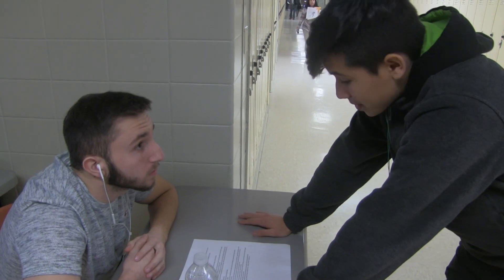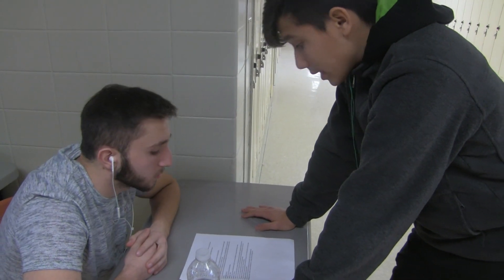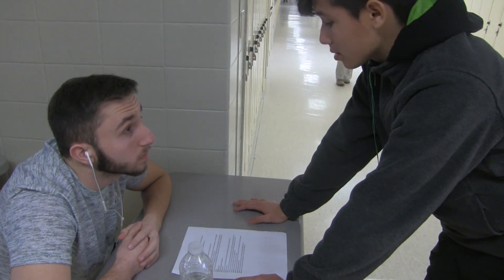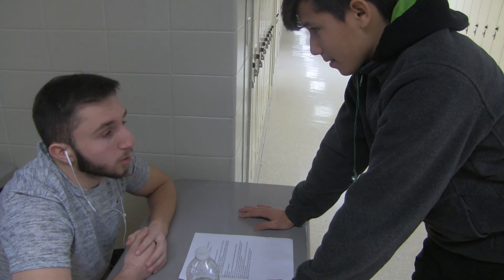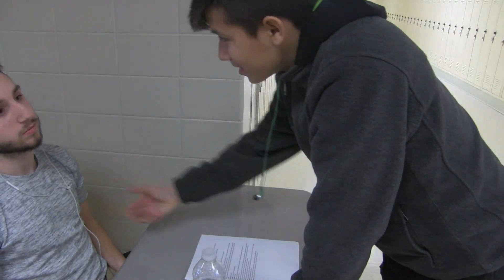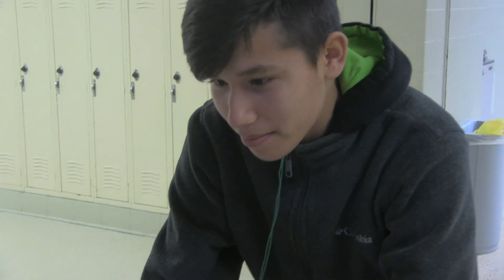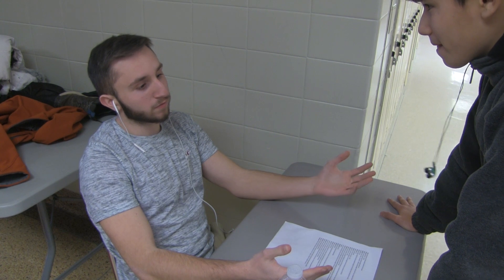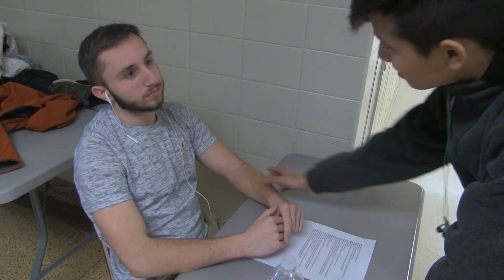the office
Scene from the office